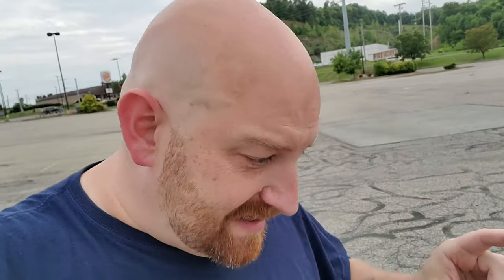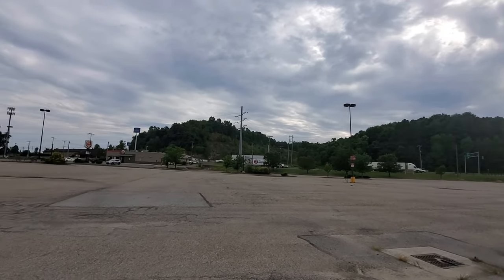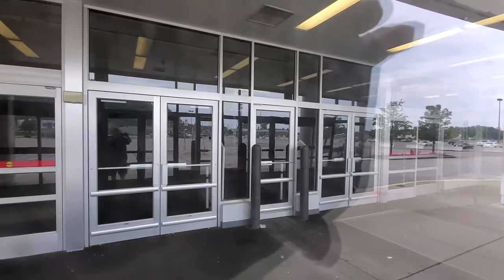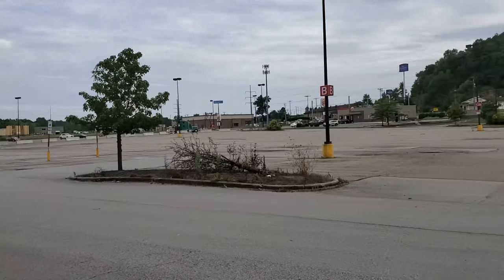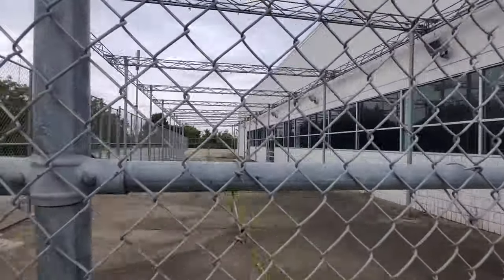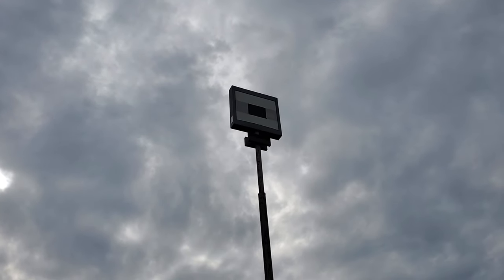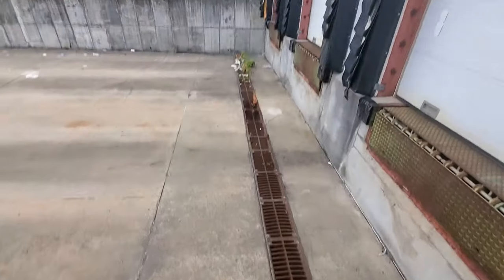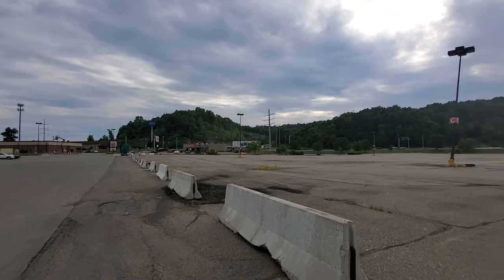ABANDONED KMART SUPER CENTER - TRIPLE THREAT Kmart Big K Super K Cambridge Ohio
This Kmart in Cambridge Ohio is a former Kmart, Big K, and Kmart Super Center. Pretty neat find, and the building was in great shape but the surroundings were horrible, reminded me of the parking lot at Citiview Center in Garfield Heights.
Joseph Weaver